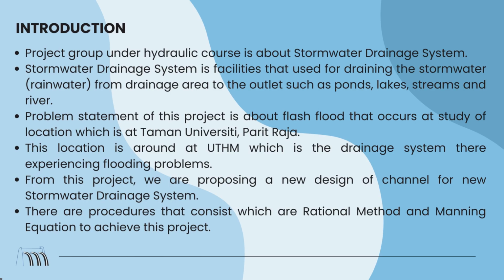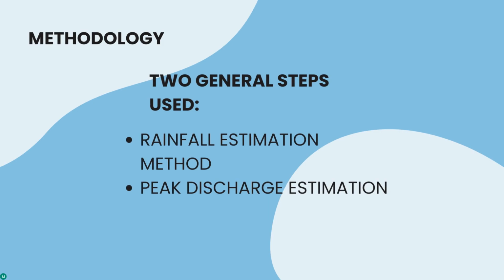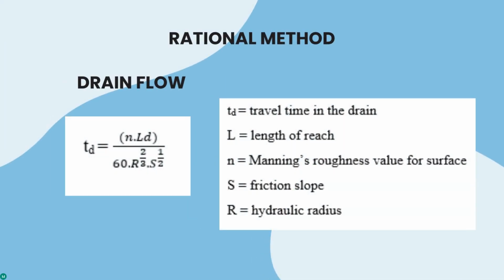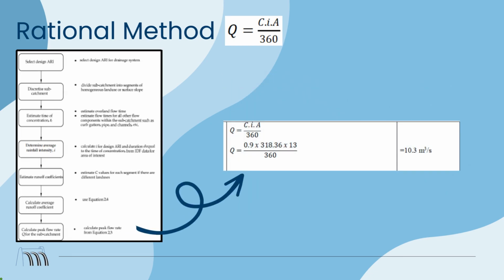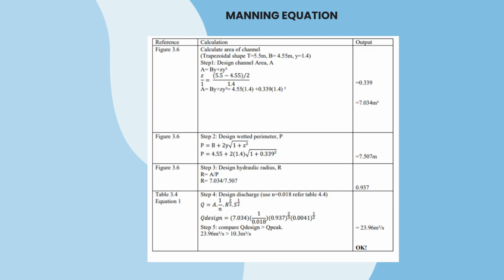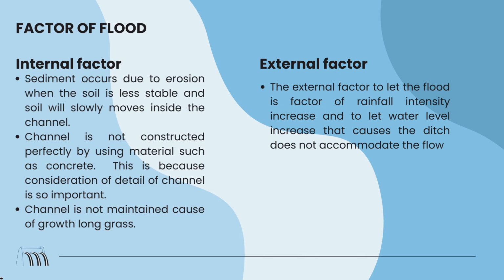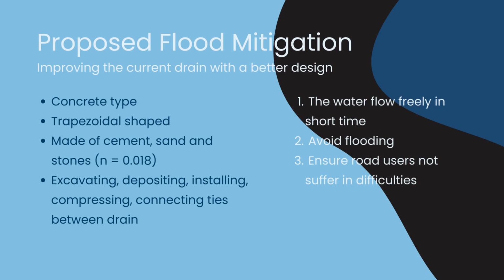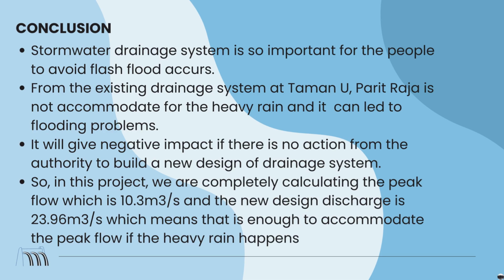Hydraulics Project GP 4 - Video Presentation